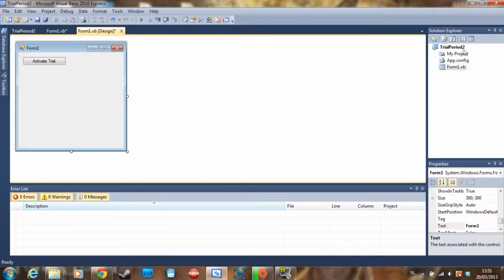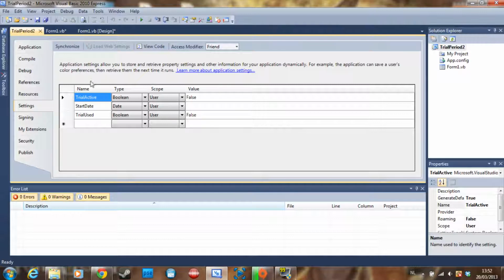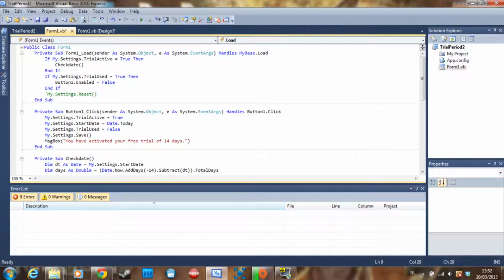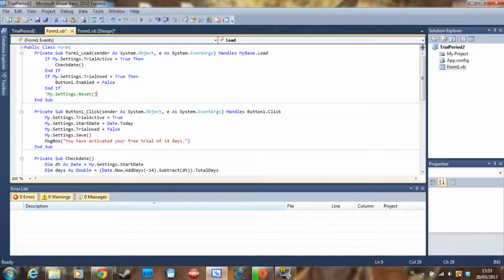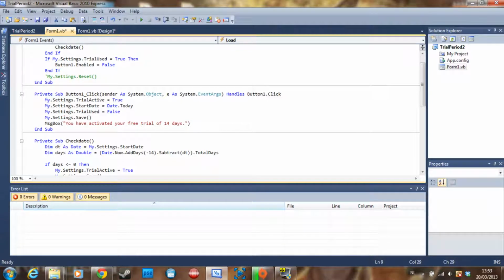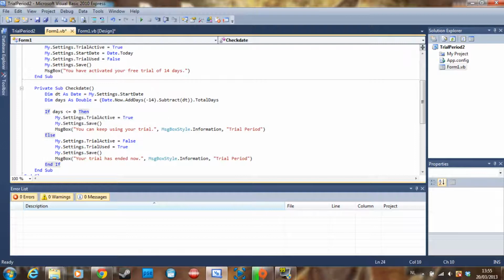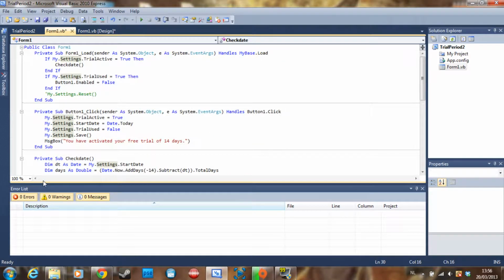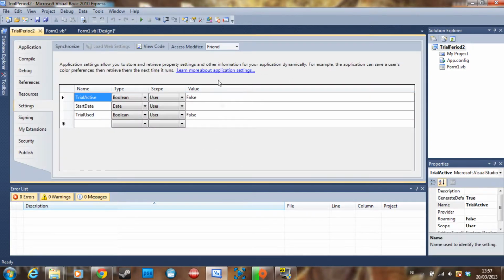VB.NET - Trial Period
This video will teach you how to make a trial period in your application.
You can make this code better by using the windows registry, but that's a whole other video. ;)